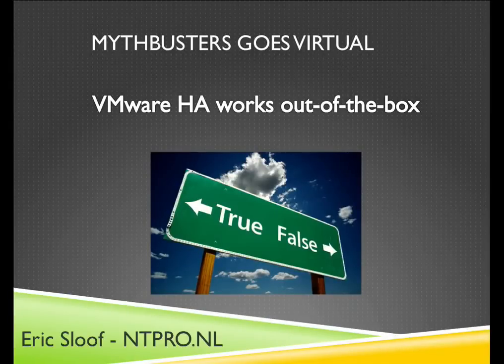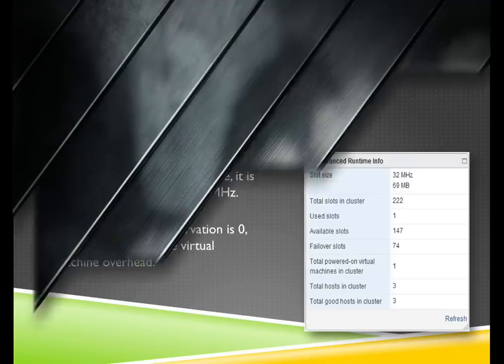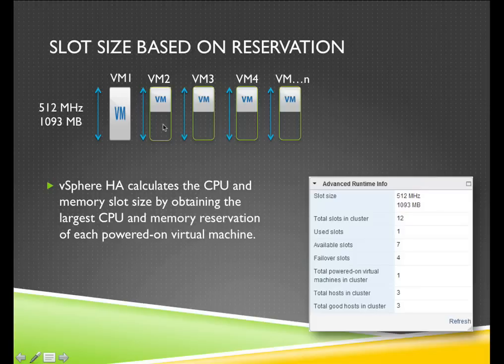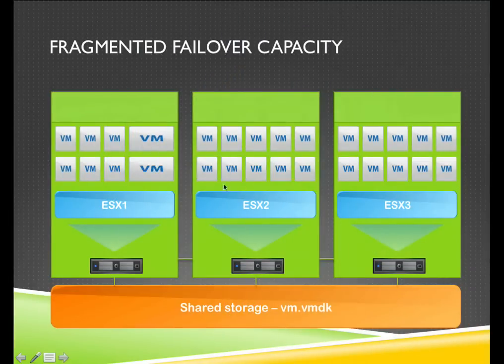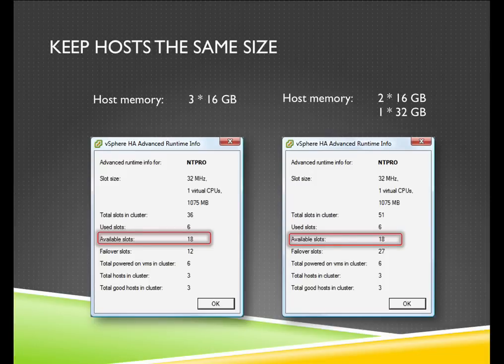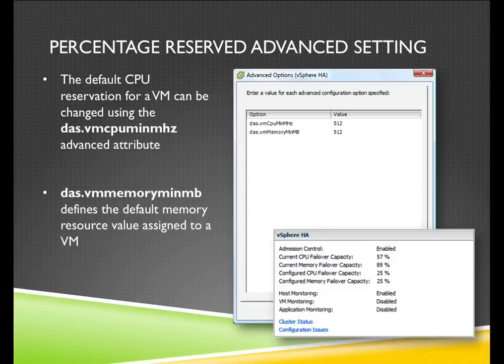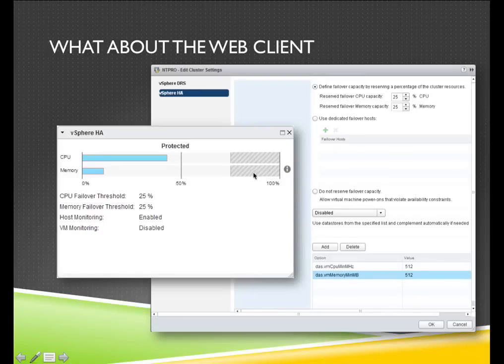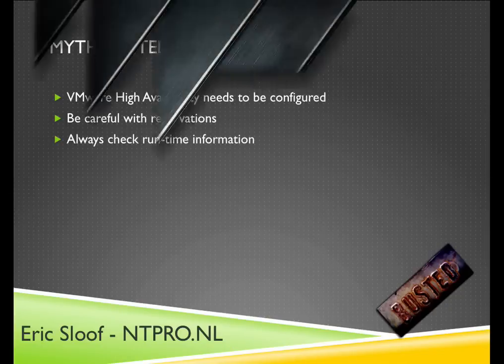Myth - VMware HA works out-of-the-box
You can configure vSphere HA to tolerate a specified number of host failures. With the Host Failures Cluster Tolerates admission control policy, vSphere HA ensures that a specified number of hosts can fail and sufficient resources remain in the cluster to fail over all the virtual machines from those hosts.

The Advanced Runtime Info box might display a smaller number of available slots in the cluster than you expect.

Problem. When you select the Host Failures Cluster Tolerates admission control policy, the Advanced Runtime Info link appears in the vSphere HA section of the cluster's Summary tab in the vSphere Client or as a box in the cluster's Monitor tab of the vSphere Web Client.

This box displays information about the cluster, including the number of slots available to power on additional virtual machines in the cluster. This number might be smaller than expected under certain conditions. Cause Slot size is calculated using the largest reservations plus the memory overhead of any powered on virtual machines in the cluster.

However, vSphere HA admission control considers only the resources on a host that are available for virtual machines. This amount is less than the total amount of physical resources on the host, because there is some overhead.

Solution Reduce the virtual machine reservations if possible, use vSphere HA advanced options to reduce the slot size, or use a different admission control policy.